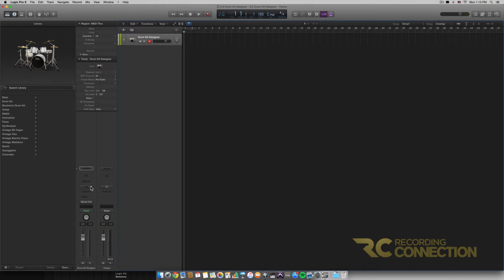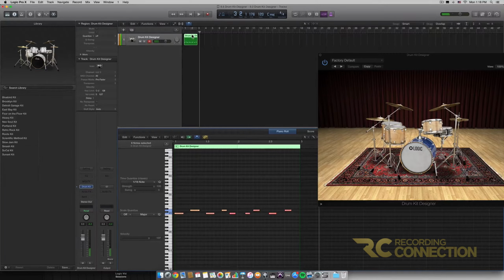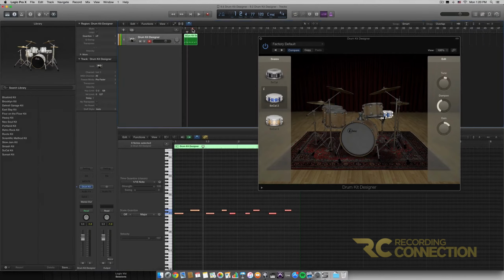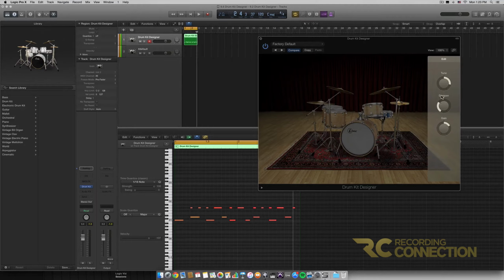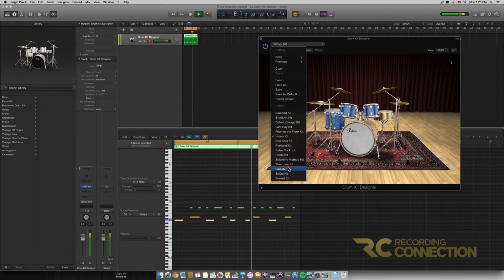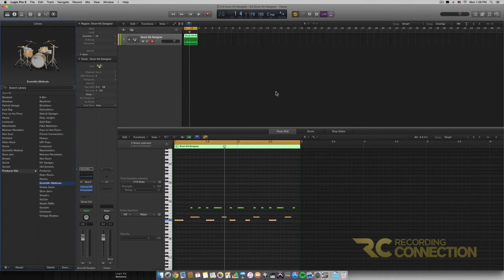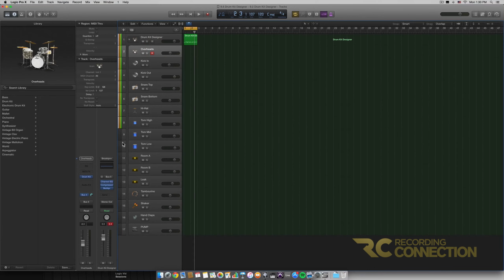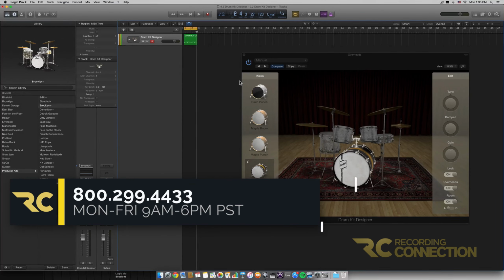Recording Connection - Drum Kit Designer in Logic Pro X